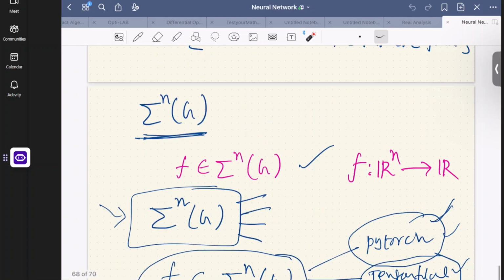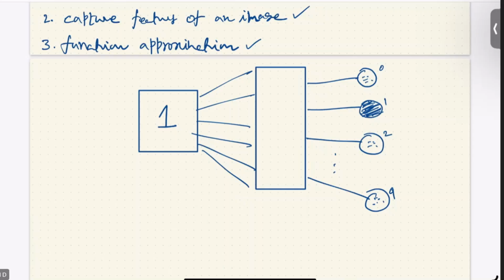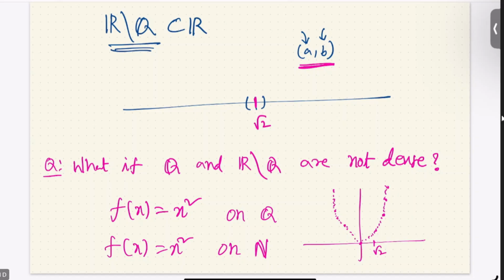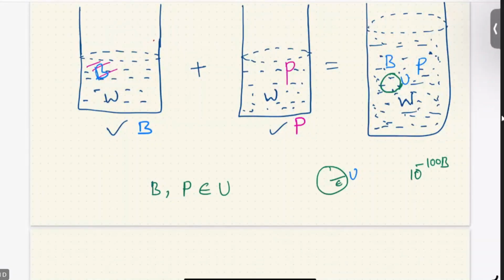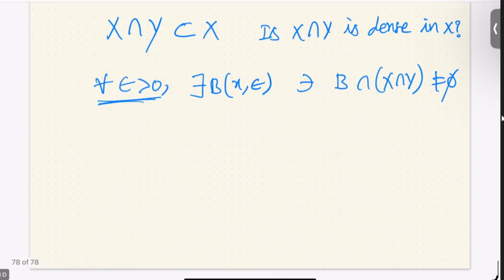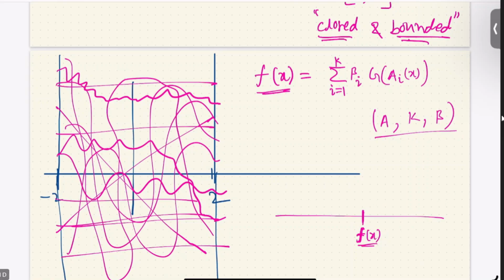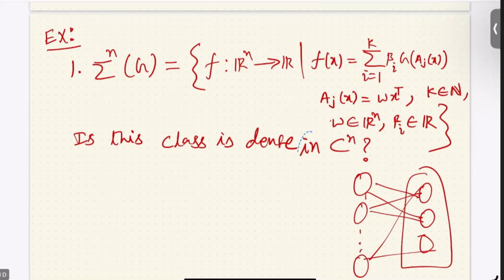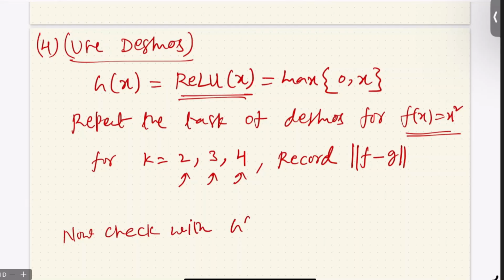26-08-2025 | Neural Networks | Dr. Satyaprasad